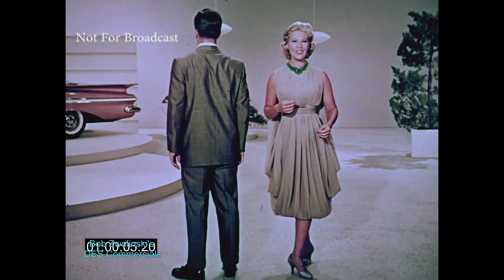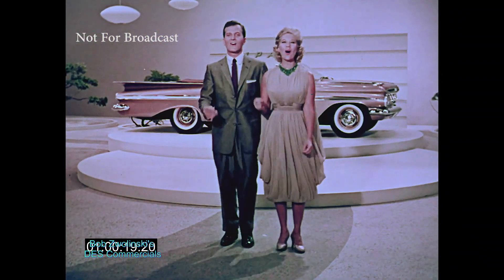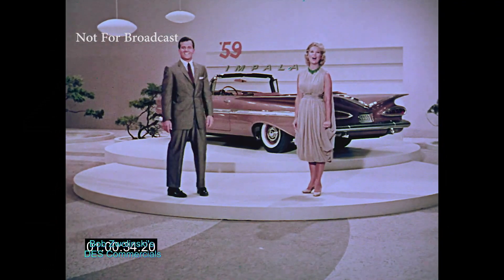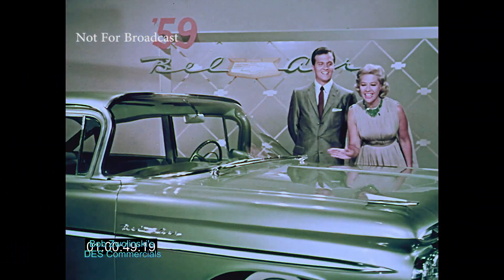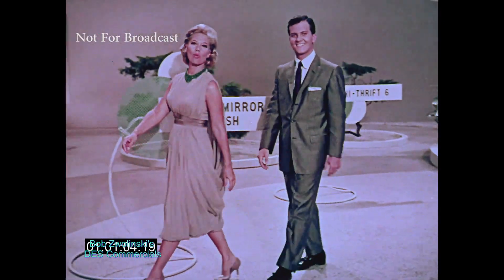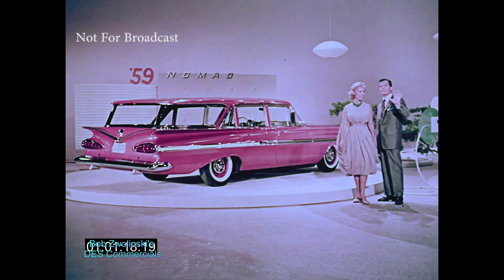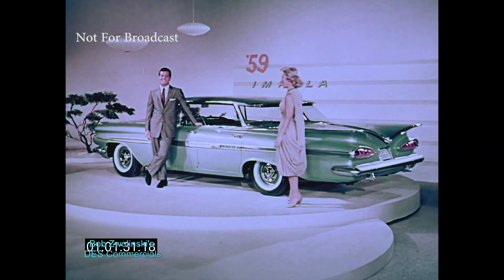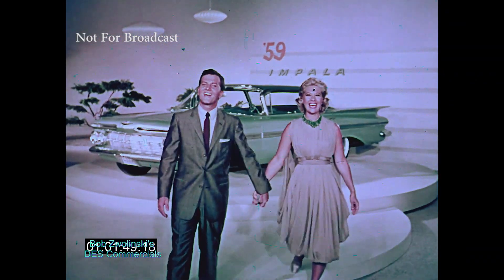Dinah Shore & Pat Boone – 1959 Chevy Commercial [DES STEREO]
Here is a full 2-minute Chevy commercial with Dinah Shore & Pat Boone singing the praises of the new 1959 Chevy line. Enjoy my DES [Digitally Extracted STEREO] conversion of this historic commercial.

In the late 50’s, car commercials were 90 to 120 seconds long. They definitely got their point across.

Chevy sponsored both Dinah’s & Pat’s shows, so there was no conflict of interest here.

I'd give anything to have those bubble lamps!!!

About my DES mix:
For the Vocals, I centered them with a nicer EQ. The Orchestra received a wide surround-sound effect. The Drums were panned Right and revered into the Left. The Bass was centered with an EQ boost in the very low end in the 40-120 range.

Technical Information:
I used iZotope RX-8 to isolate the Vocals, Instruments, Drums and Bass into 4 separate tracks. Adobe Audition 2020 was used for Dynamic Range recovery, Reverb, Delay, EQ, and final mixdown. Sonic Studio’s Amarra Luxe Sound Processor was used for post EQ and upsampling. NERO 2019 Platinum used to generate the final video.

For more information on spectral editing and sound source separation,

Enjoy my MONO-to-STEREO conversion of this classic Chevy commercial from 1959 featuring Dinah Shore & Pat Boone.